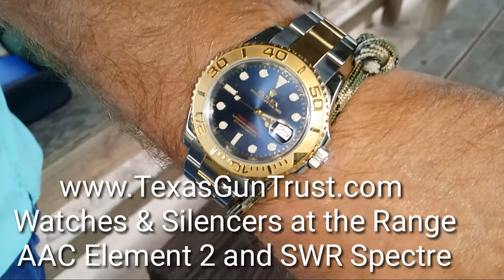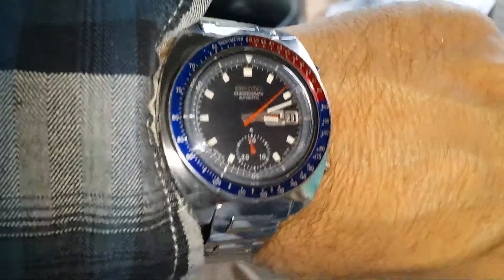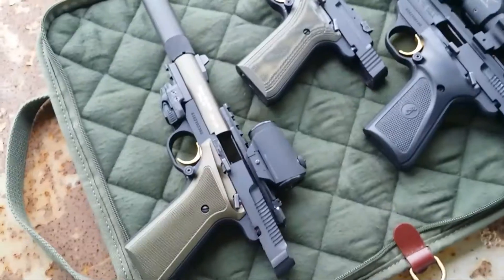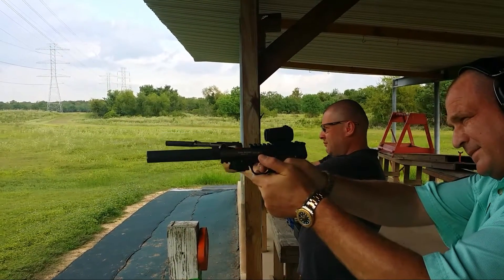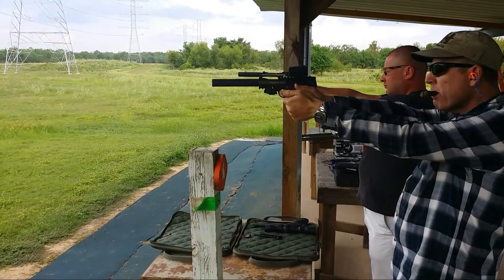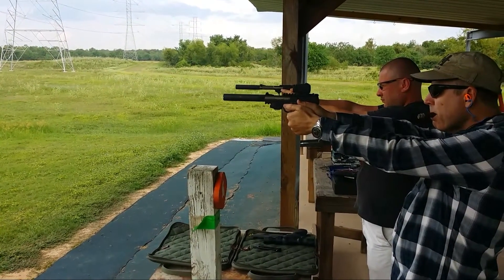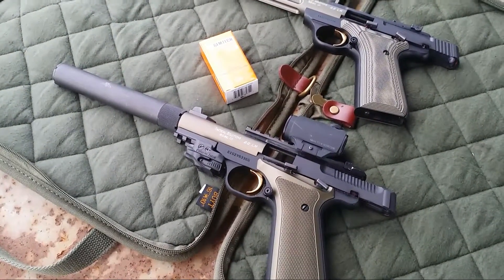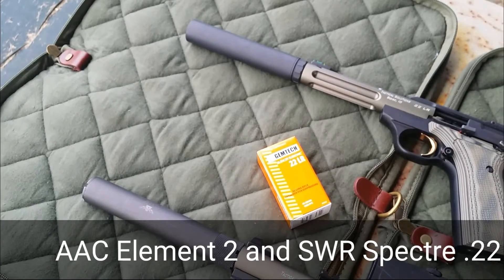Texas Horology: Watches at the Range